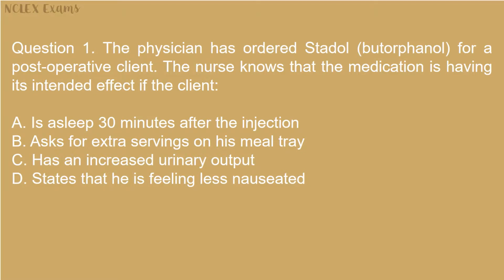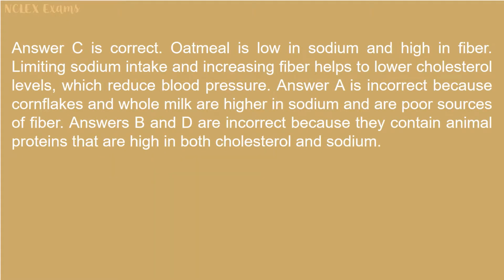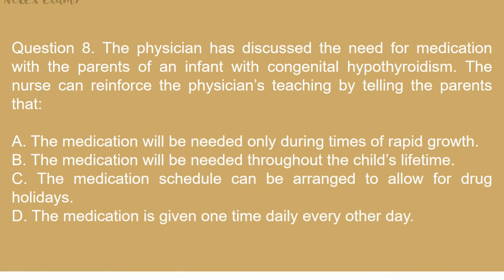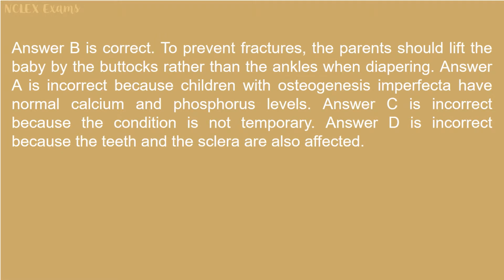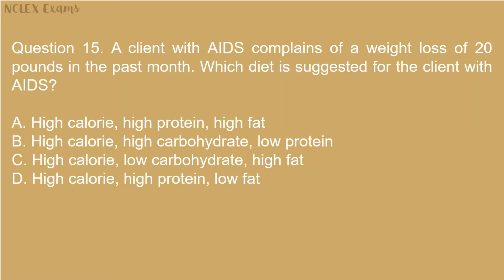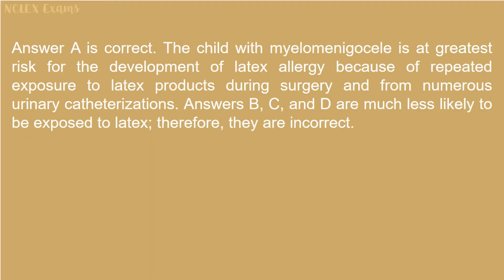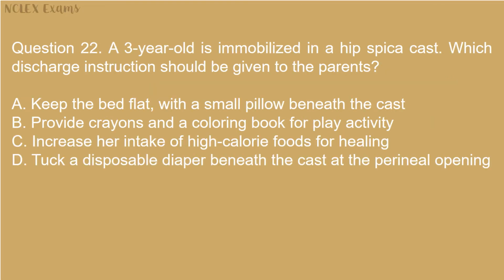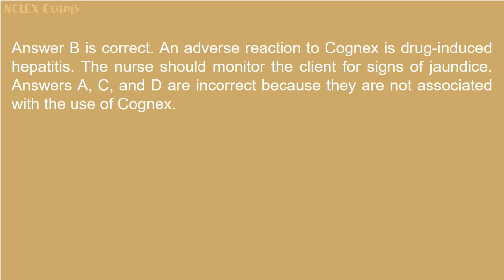NCLEX PN Practice Exam 6 (24) | Nursing Exam | Nursing Written Test